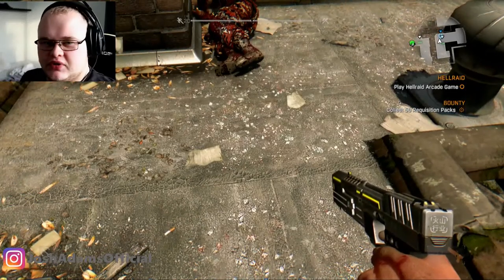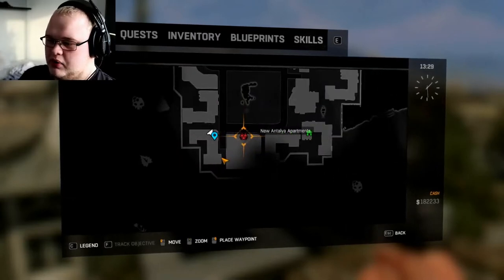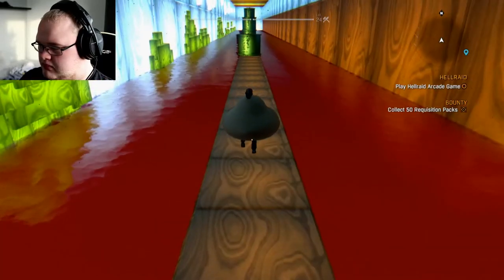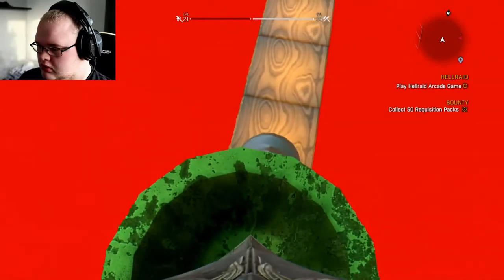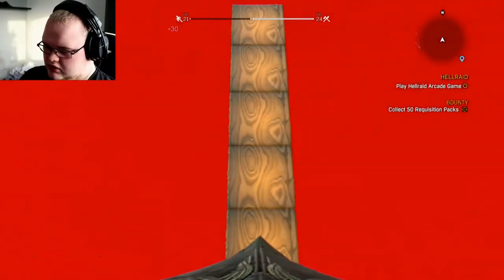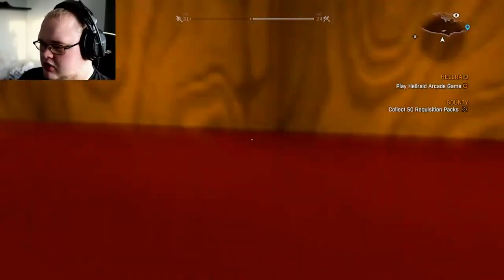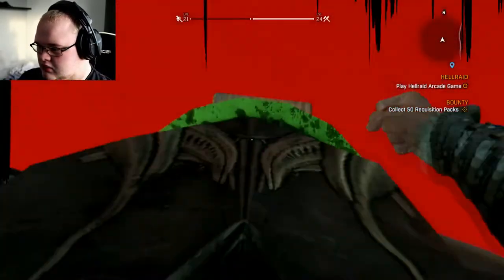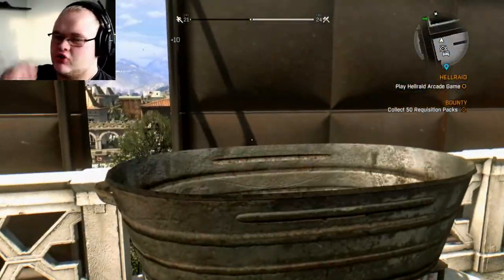Dying Light Easter Eggs! #1 (Secret Mario Easter Egg + Blueprint)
Mental Health Helpline Numbers
(UK)
-CALM     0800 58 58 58
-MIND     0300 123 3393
-NO PANIC     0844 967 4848
-OCD ACTION     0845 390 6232
-OCD UK     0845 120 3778
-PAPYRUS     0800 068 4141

If you have anxiety or depression just remember there is always help out there just remember to stay positive.